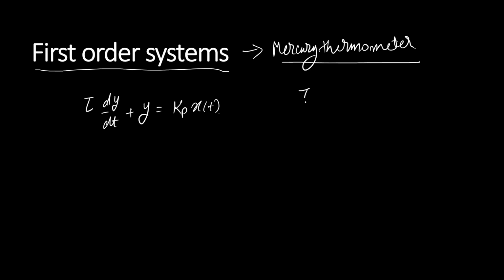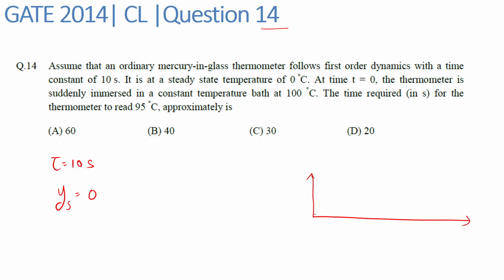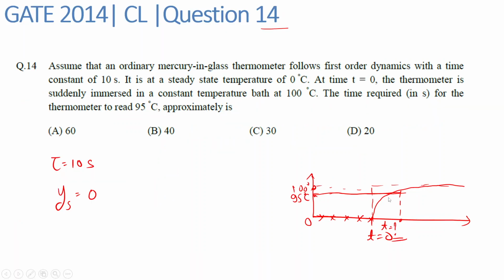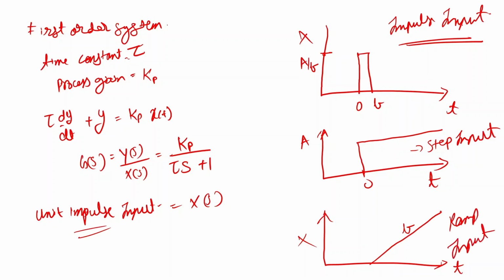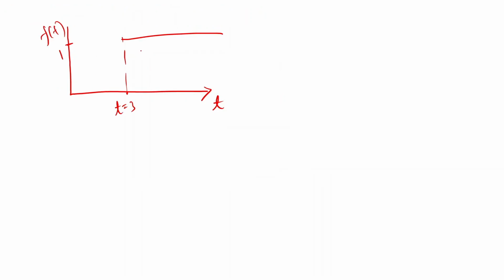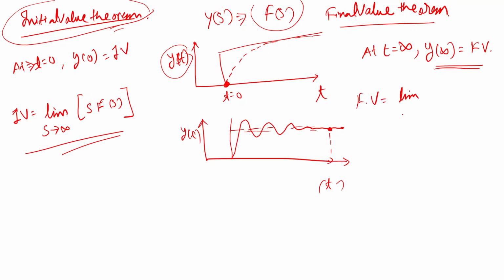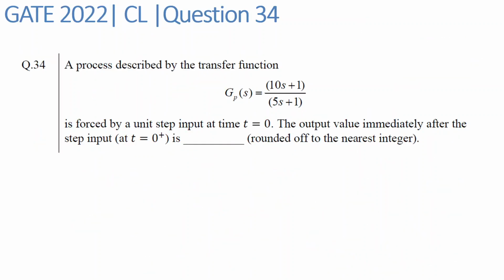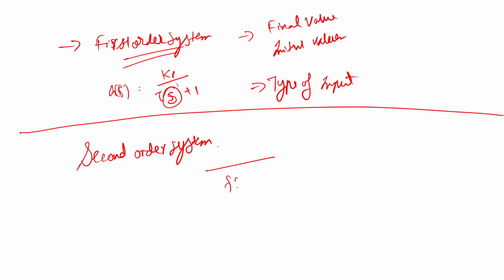Chemical Engineering Process Control 01 11 2022